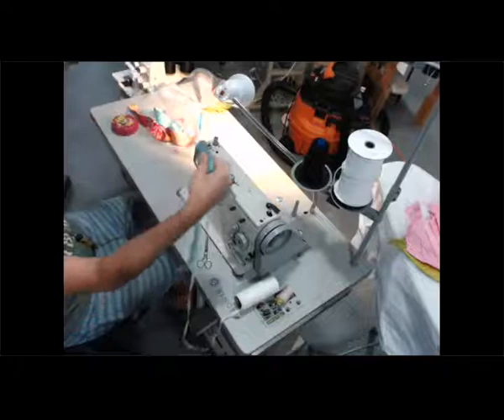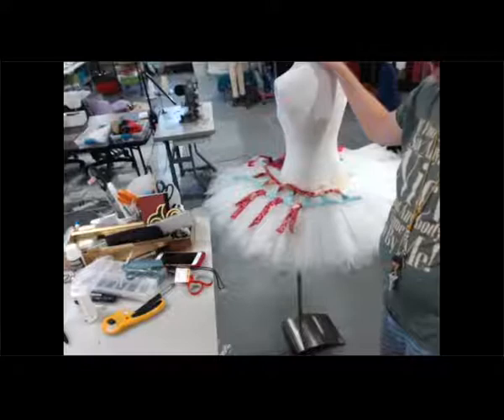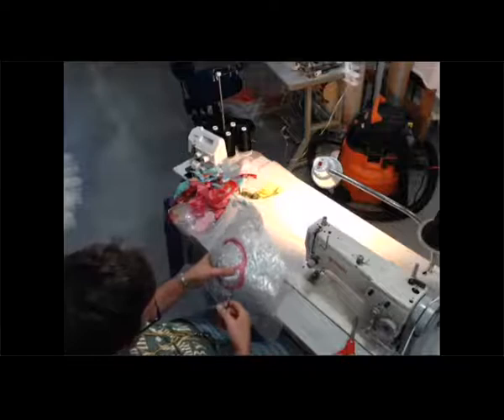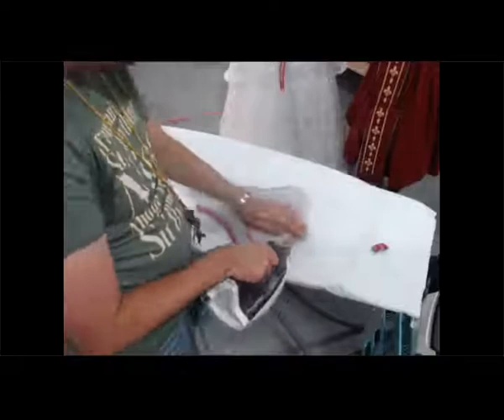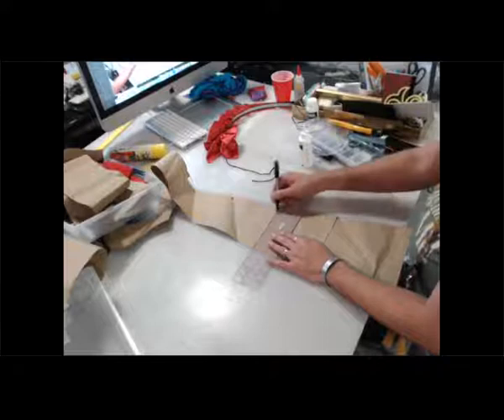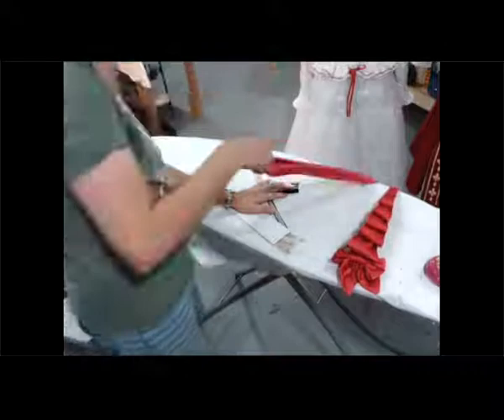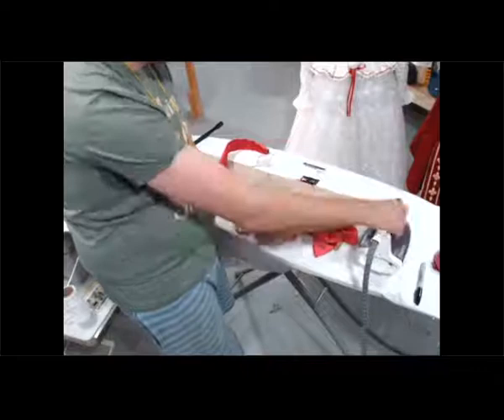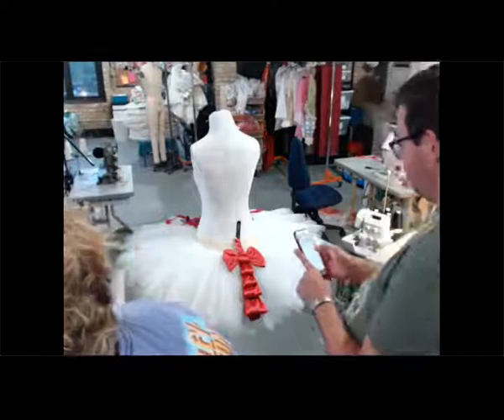Tutu Embellishment with Travis Halsey (Part Three)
Join the late, great, costume designer, Travis Halsey, as he demonstrates his methods to decorate a professional tutu! This video is a part of a three-part series that originally aired as a webinar for students around the world, hosted in his costume shop, Halsey Onstage, in Chicago.

It was always incredibly important to Travis to teach others the art of costume design, so I hope that you are both entertained and enlightened by his teachings!

** Like to stay updated about Travis' patterns and videos!

** @rachelfinzen to follow on Instagram